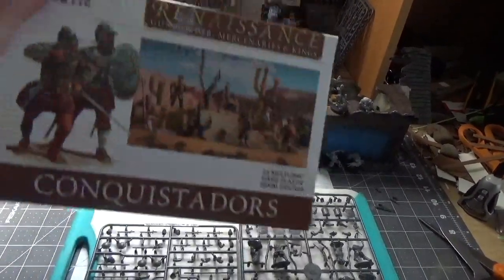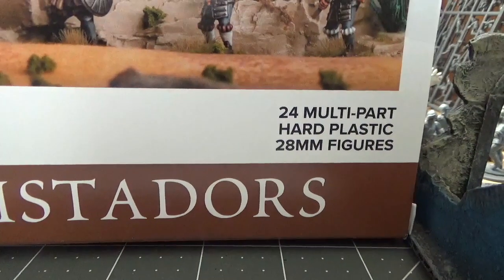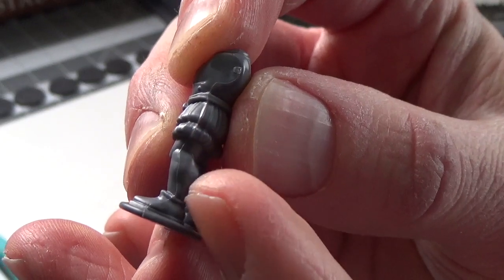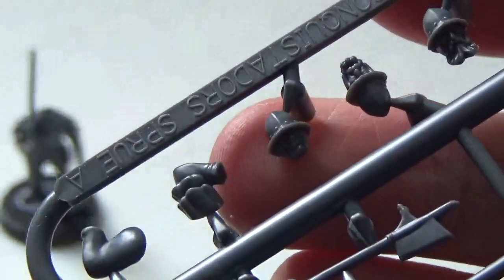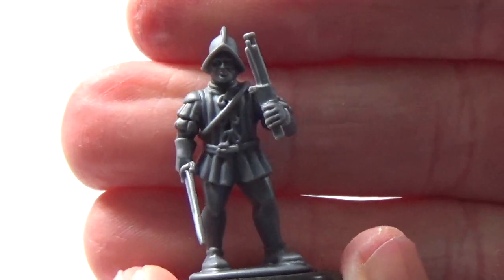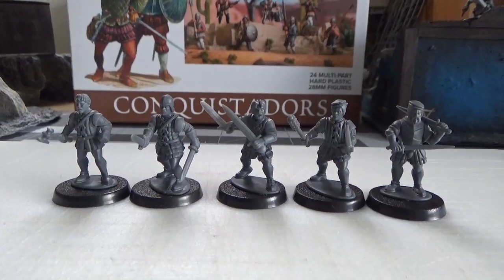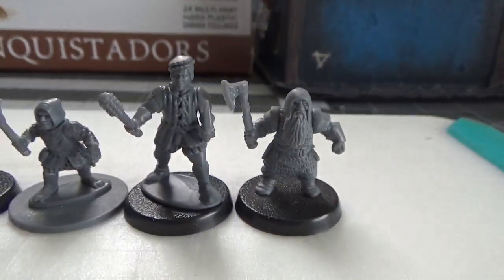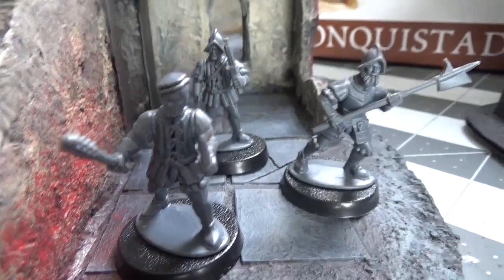From the Old World to the New - Wargames Atlantic Conquistadors - Perfect for Mordheim and Warhammer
In the first mini review with Selrahc Games, we take a look at the newly released Conquistadors from Wargames Atlantic.  Among other games, these minis are excellent for Warhammer, Age of Sigmar, and The Silver Bayonet.  You could even make a fancily clothed bard for Dungeons & Dragons using the drum part.  Even more than that however, they are absolutely perfect for Mordheim.

Selrahc takes a look at the sprues and starts assembling these Conquistadors to build his warband for exploring the City of the Damned.

If you make anything inspired by my crafts, I'd love to see it :)
Feel free to add or tag me on instagram

Broheim Mordheim Rulebook - Rules, Art, and Inspiration (Save/Download this for yourself!) (and everything else on their website)